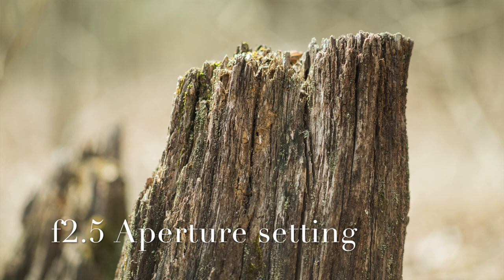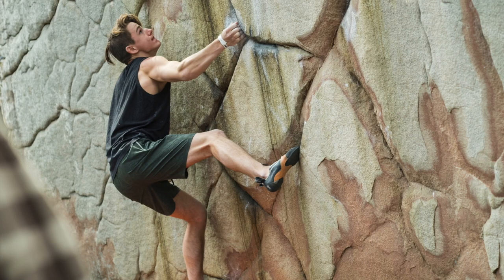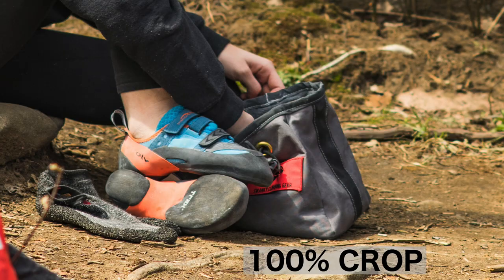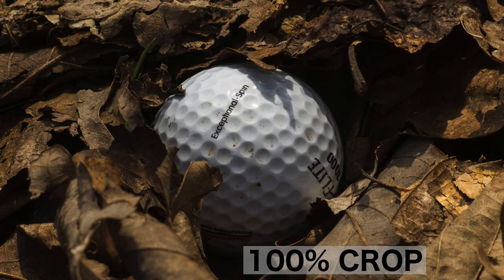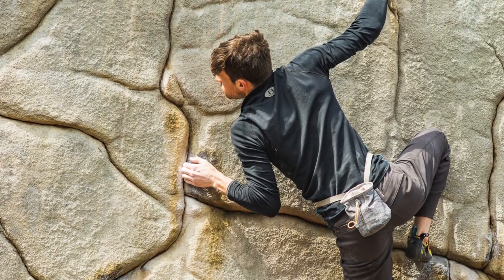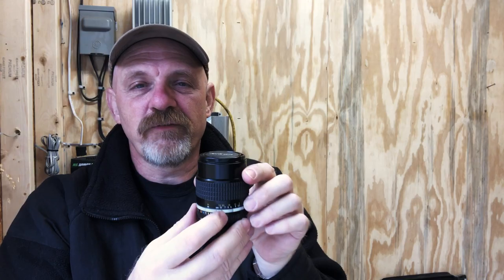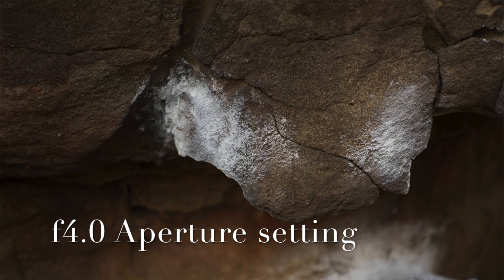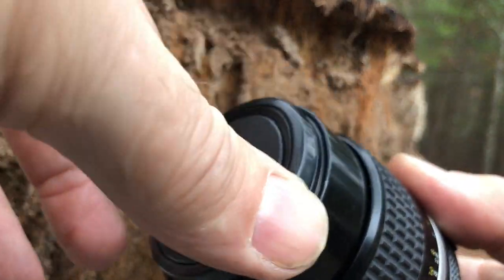105mm f2.5 AiS Nikon Lens Real World Review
This lens is a real gem! I found it to be easy to focus fairly quickly and confidently. The lens is not too small nor is it too big, the weight is just right and the price...well, the price is great since it is a manual focus lens.

These links do kick a little back to me so to be up front, if you follow the links I provide in this description, you will be help to support my channel financially. To put it plainly, I get a little of the money. Thank you in advance should you choose to purchase anything with these links!!!

Manual Focus Adapter from Sony E mount to Nikon F mount